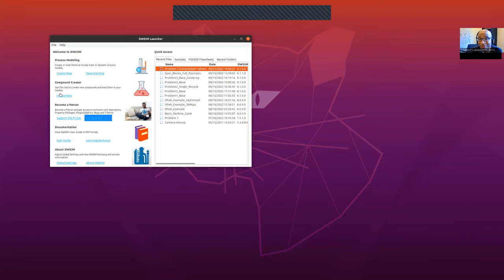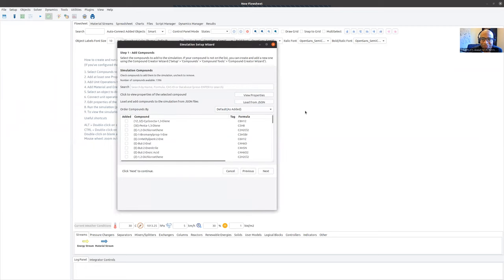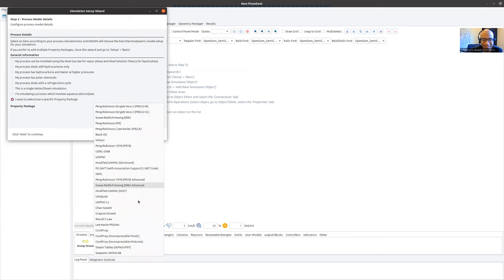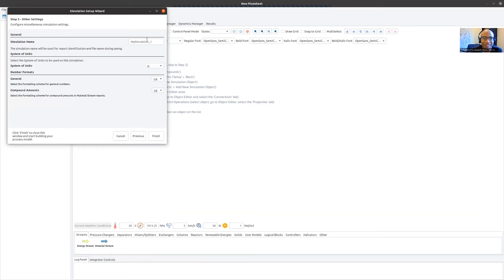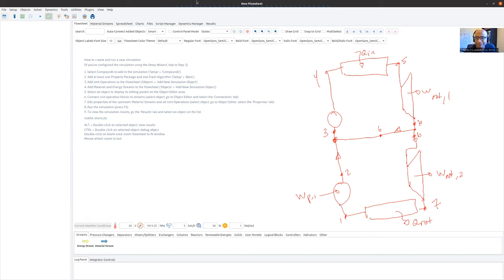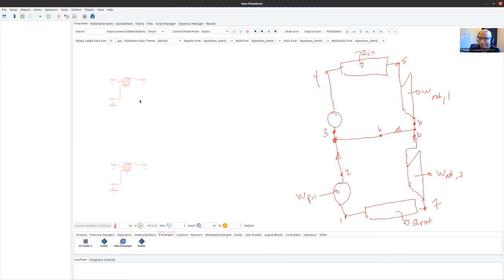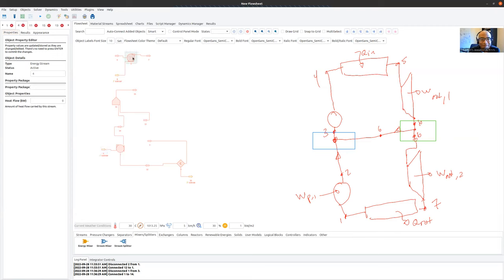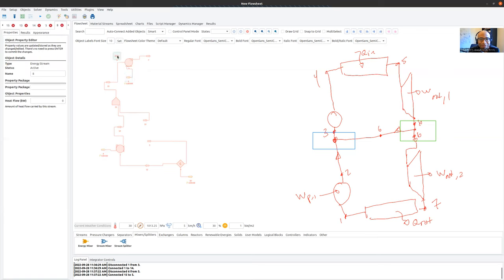DWSIM: more complicated cycles and recycle blocks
Simulation of an ideal Rankine cycle with an OFWH using DWSIM to show the use of recycle blocks and how to minimize them.